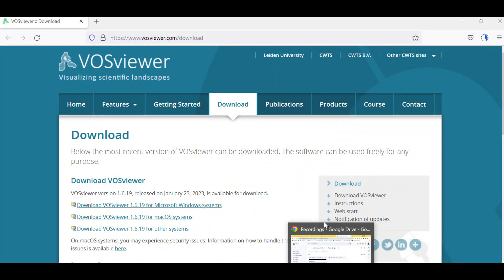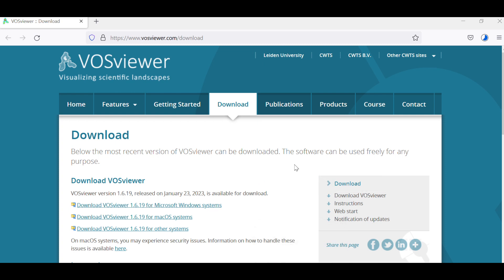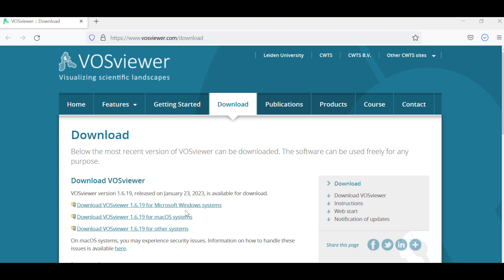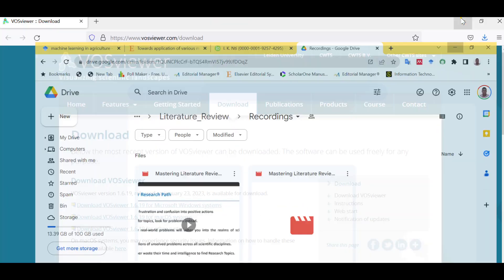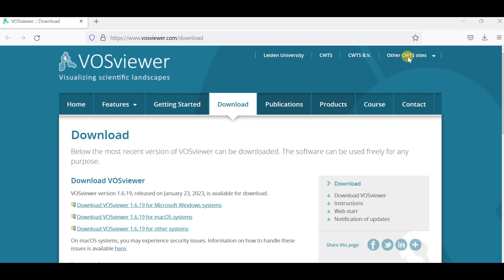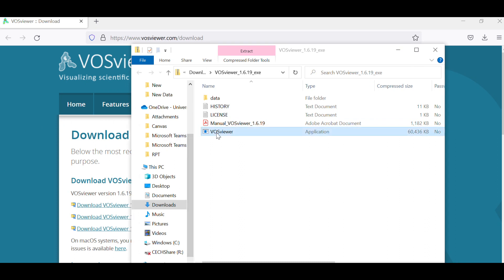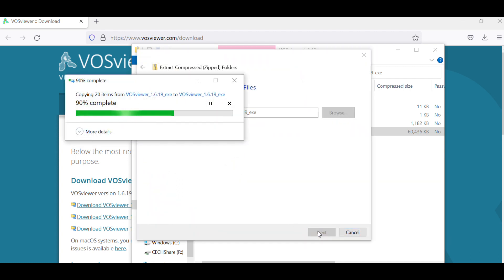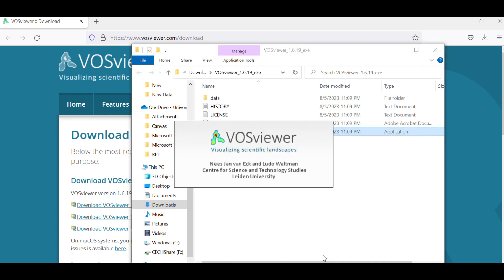Downloading and installing VOSViewer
Downloading and installing a bibliometric analysis tool